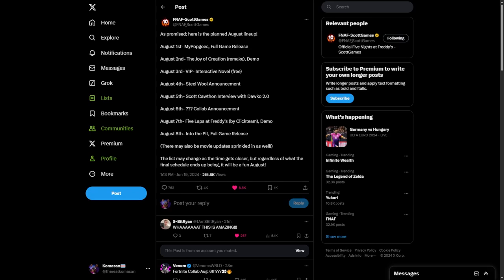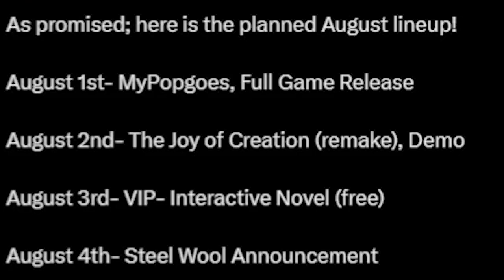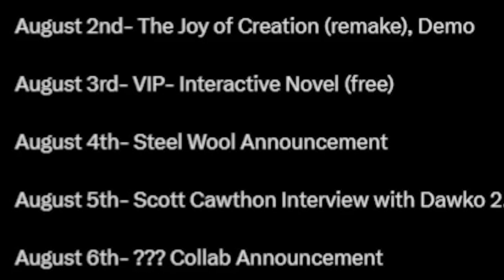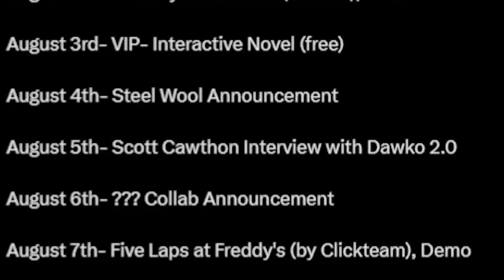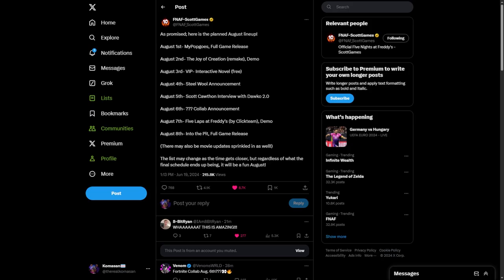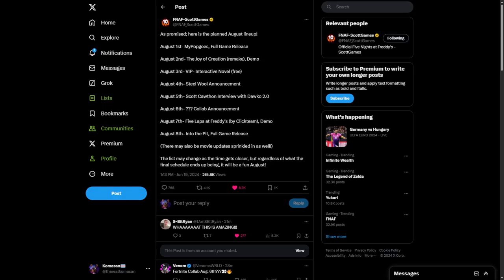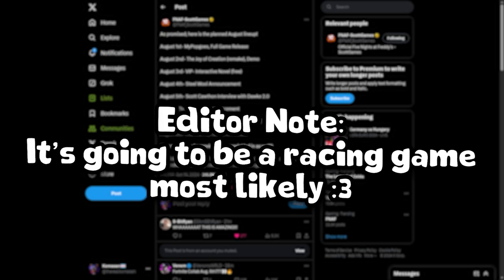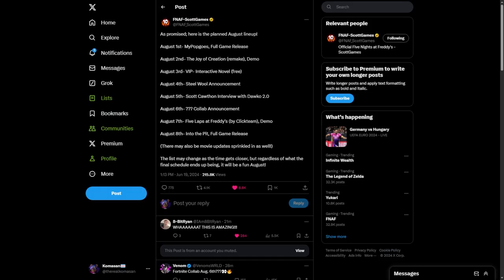FNAF 10TH ANNIVERSARY FULL SCHEDULE REVEALED!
So much big fnaf news is coming in August, a week full of awesome reveals is discussed in today's video!